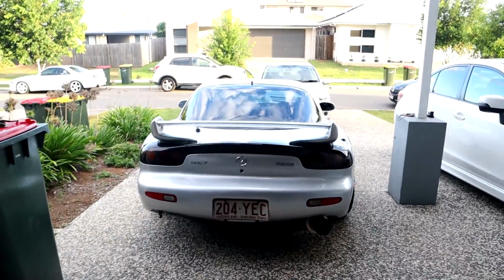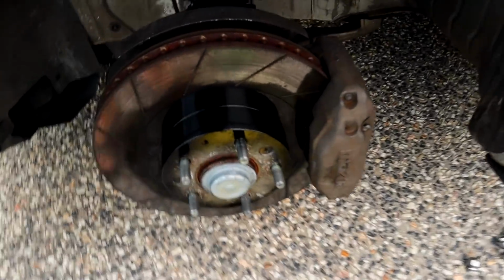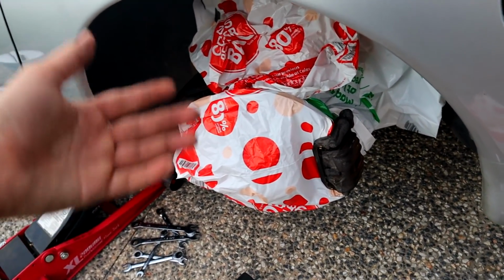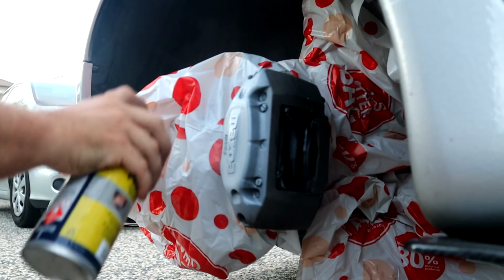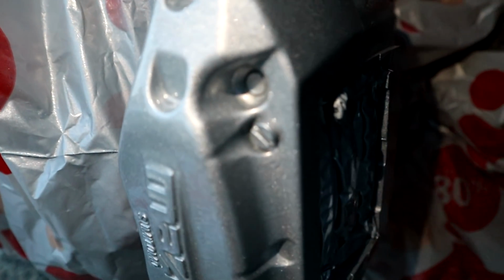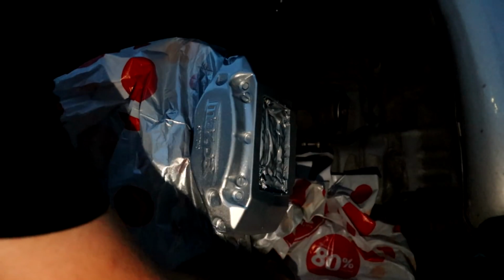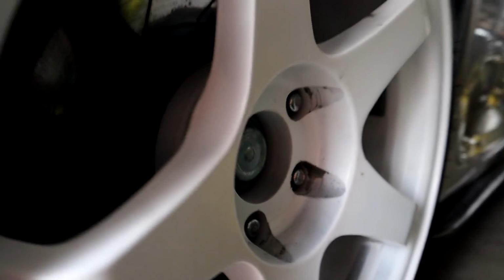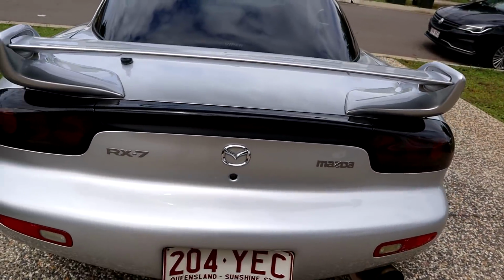ULTRA RARE FOOTAGE of ZacBaldy Installing 1000HP Paint...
Yeah... so I'm getting the RX7 and the R33 ready for the new wheels coming this week! its gonna be epic! Sorry for the boring video!